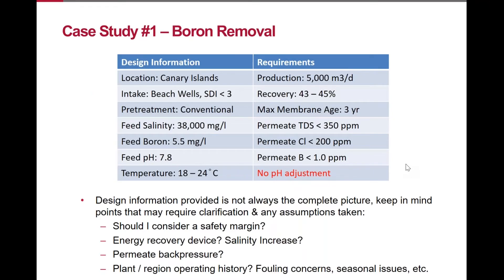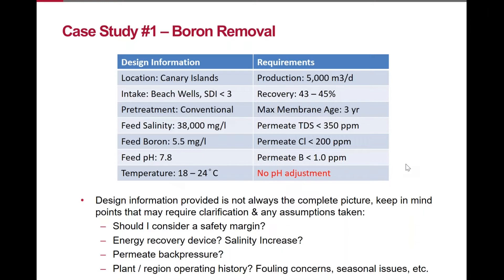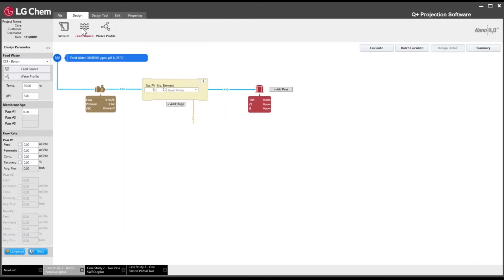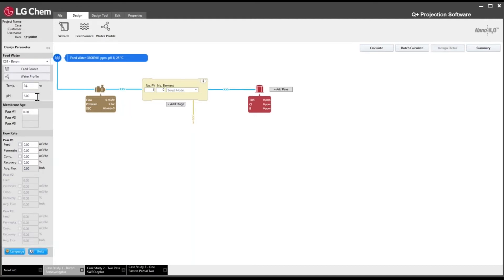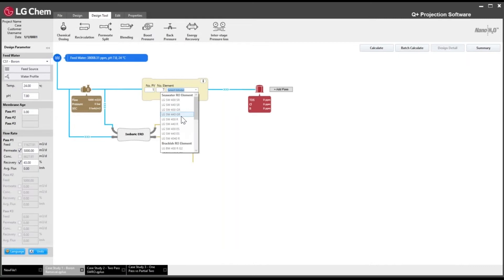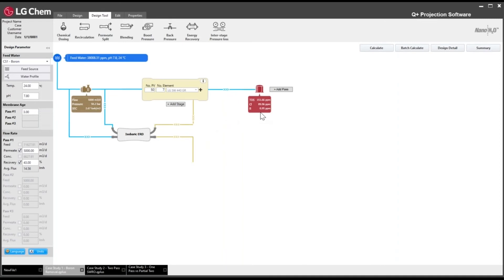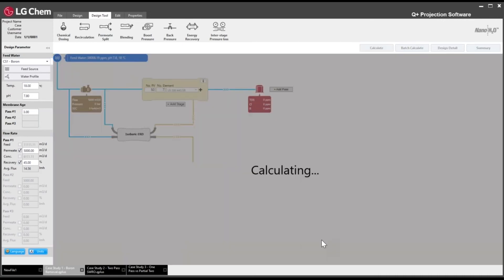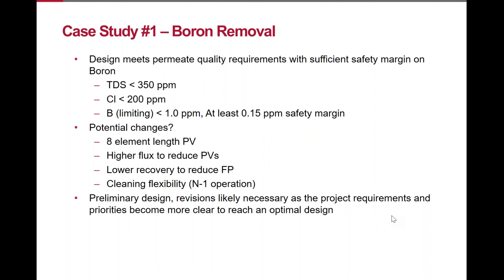SWRO System Design - Boron Removal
LG Water Solutions' Kenneth Chao, Assistant Manager of Global Large Projects, describes in this tutorial how to design a RO system for effective boron removal in seawater desalination plants, with a case study of an SWRO plant in the Canary Islands. It addresses concerns such as, "Should I consider a safety margin?" "Should I use an energy recovery device?" "How do I account for salinity increase? Permeate back pressure?" "Plant, region operating history? Fouling concerns, seasonal issues, and more."

This video is part 1 of 3 from a past webinar series called "SWRO System Design" by LG Water Solutions, covering typical scenarios in seawater desalination plants with real case study demonstrations.

0:00 Introduction
3:57 Boron removal design in Q+
15:34 Design consideration

LG Water Solutions, a business division of LG Chem, manufactures seawater and brackish water reverse osmosis membrane elements based on the breakthrough thin-film nanocomposite (TFN) technology.